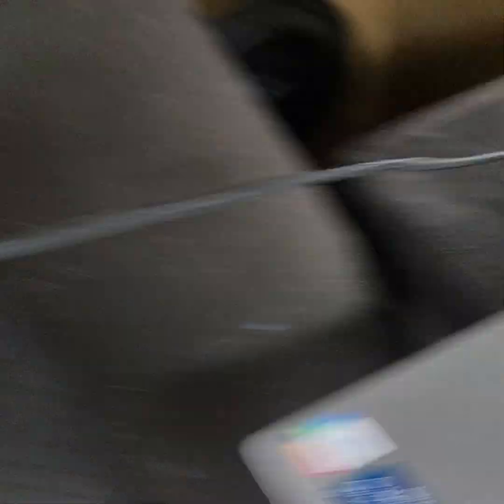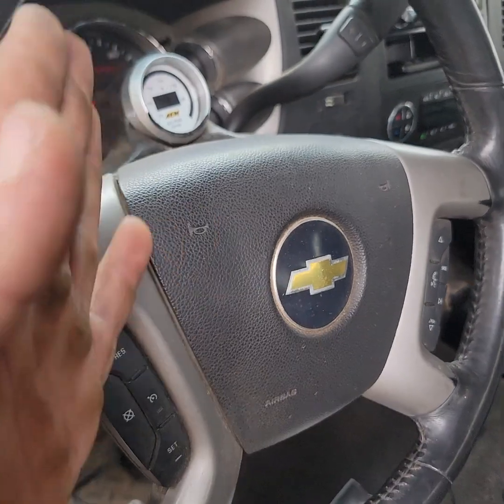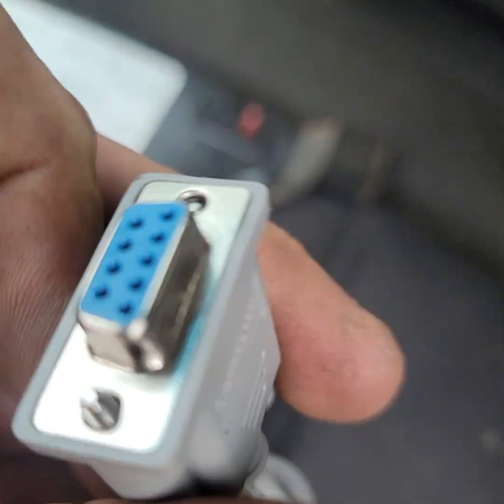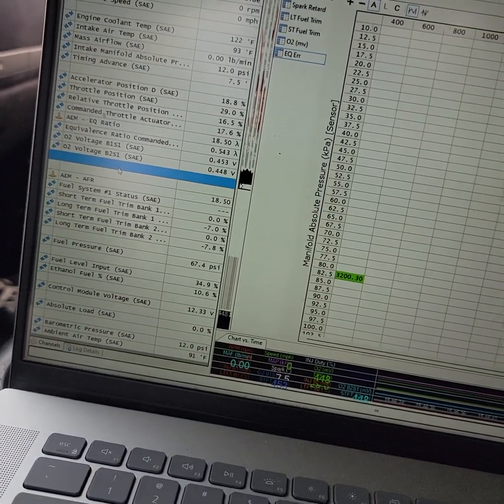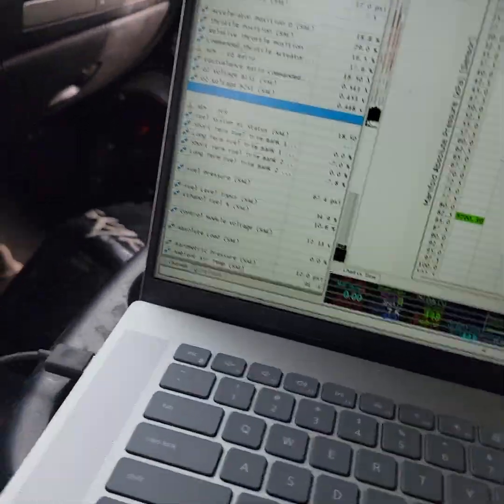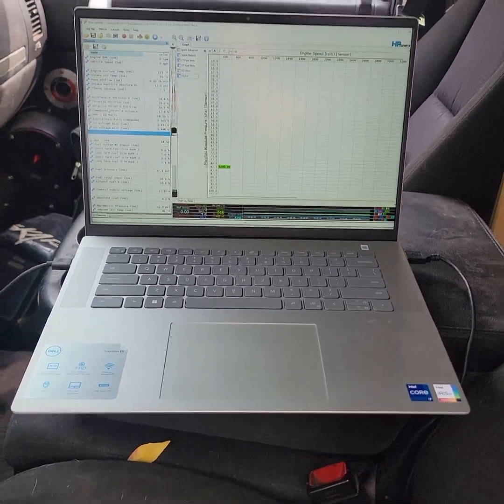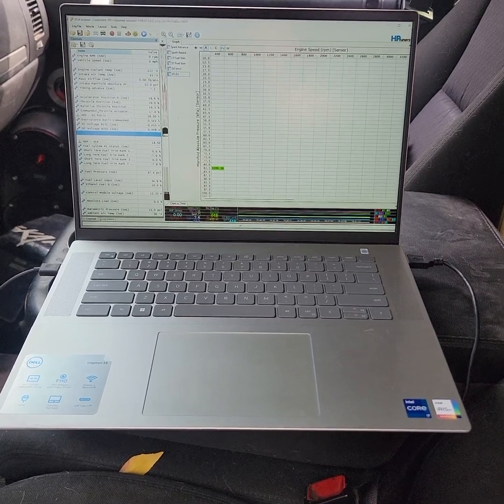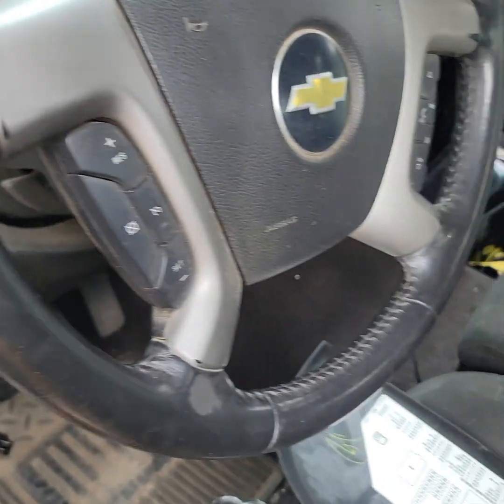EASY WAY TO LOG AFR ON HP TUNERS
in this video I try to be direct and quick.
explaining just how easy and cheap it is to use serial cables (9 pin) to wire your aem wideband to usb for external device logging of your aem wideband WITHIN hp tuners!!!

I am taking on mild and bolt on gm gen3 and 4 truck tunes again , will not offer remote tuning. In house/person tuning only.

hope this helps ease a few of yalls minds and wallets and gets your vve or ve tuning done more efficiently!

be safe take care.